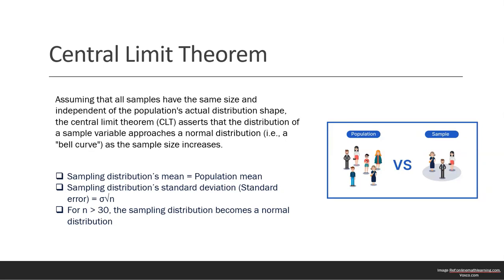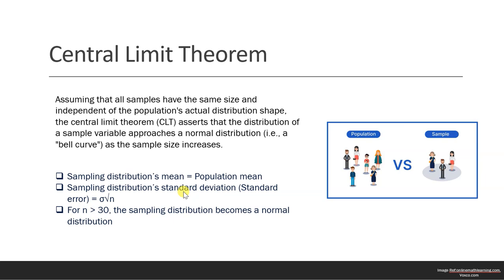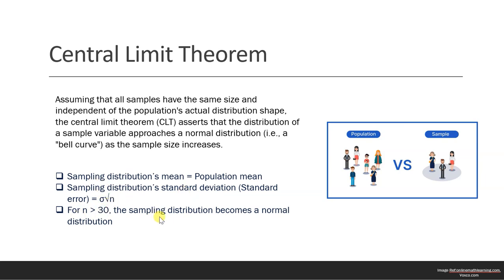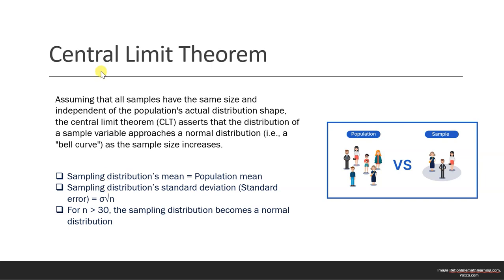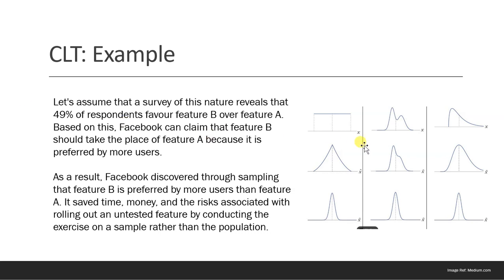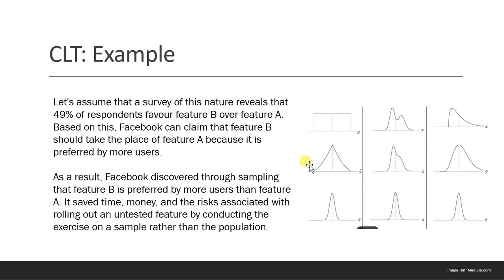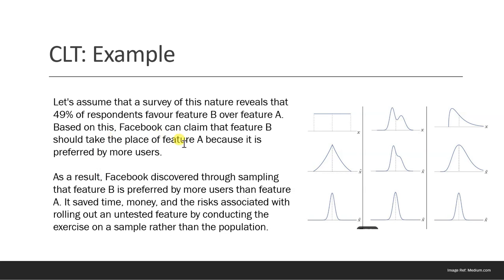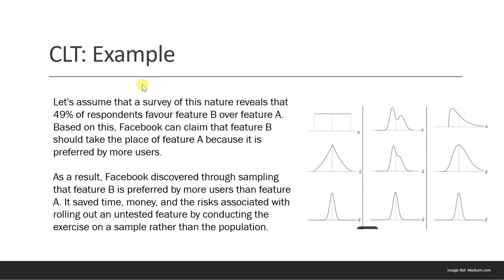12. Statistics & Probability - Central Limit Theorem